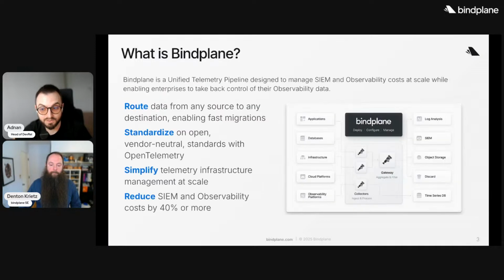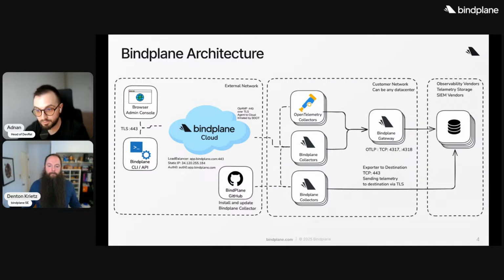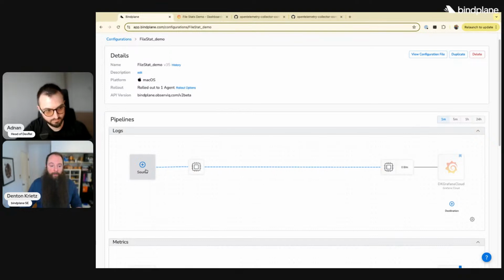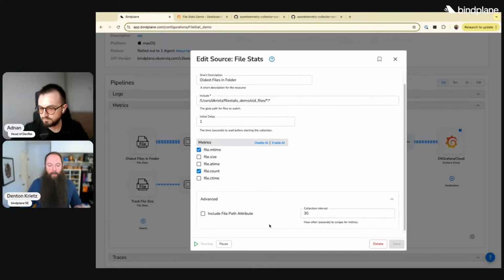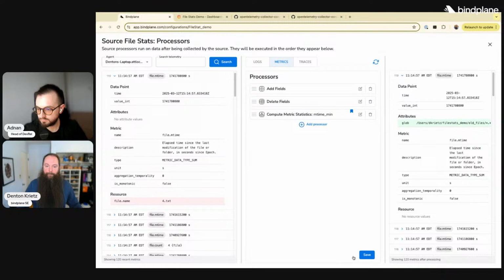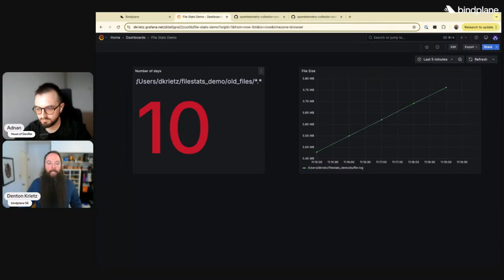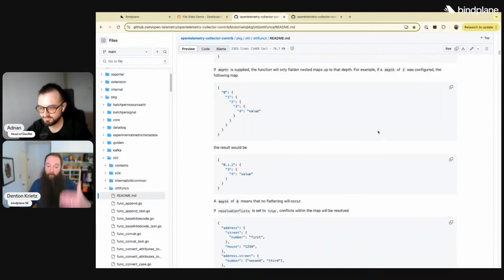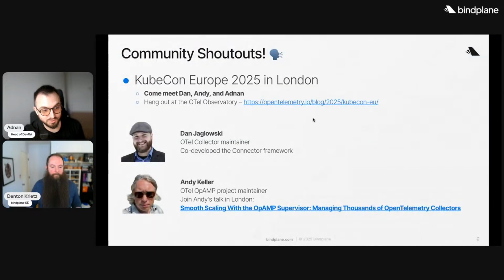Bindplane Community Call in March 2025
Tune in for the Bindplane Community Call in March to learn more about meeting the Bindplane team at KubeCon Europe in London, fresh product and community updates, and hands-on demos.

📆 March 12th at 11:00 am ET

Join us live and bring your questions for a dedicated Q&A session!

Chapters
00:00 - Intro
01:45 - What is Bindplane?
05:40 - What's new with Bindplane
06:40 - Source: File log v2
07:49 - Source: TCP, UDP, Syslog now have multiline support
09:17 - Source: Splunk Search API
10:05 - *DEMO* Source: File Stats
23:10 - Using OTTL expressions
24:43 - Destination: Google Cloud Storage
26:37 - Community Shoutouts: KubeCon EU 2025 and upcoming events